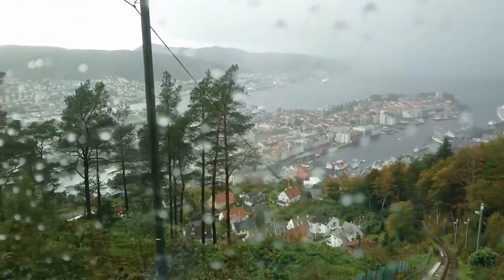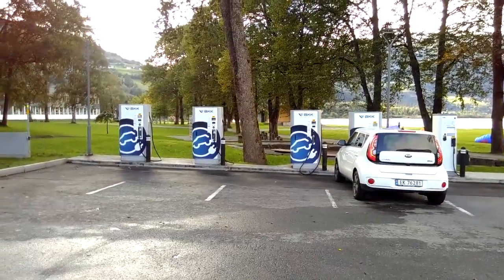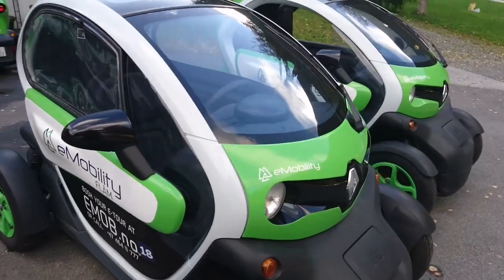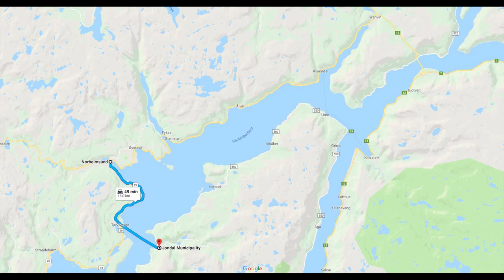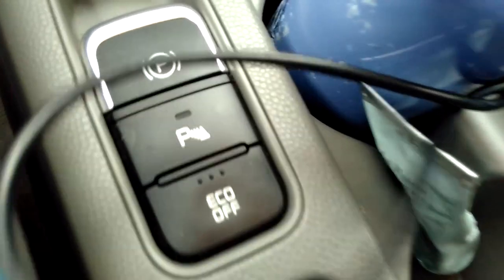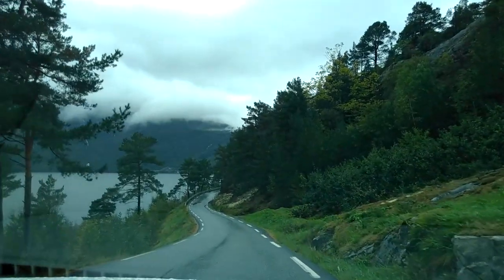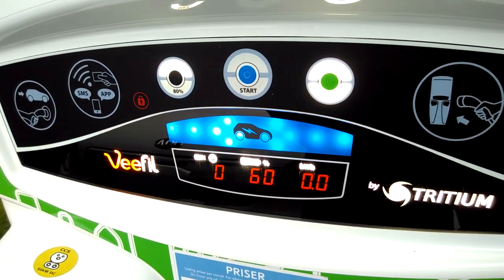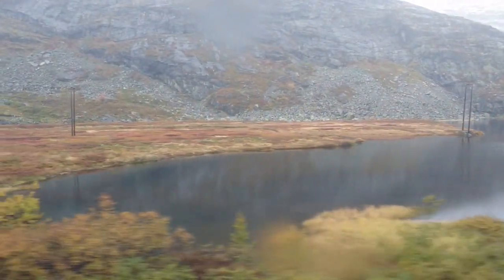Elbil Adventures in Norway | Plug Life Television Episode 7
Sit back, relax and enjoy an elbil road trip through stunning landscapes from my holiday in the electric vehicle capital of the world, Norway.  We already know that Norway's cities are well equipped for EVs, but is there a similar abundance of charging infrastructure out in the wilderness, and how will an EV cope with Norway's challenging terrain?

With special thanks to Bjørn Nyland for donating some footage for this episode.

Intro and "Attempt to Defuse" by 27B.

Please see the end credits for the full list of the talented artists whose work features in this video.